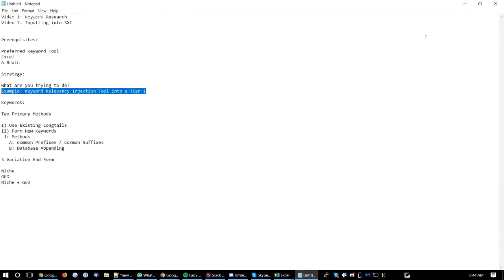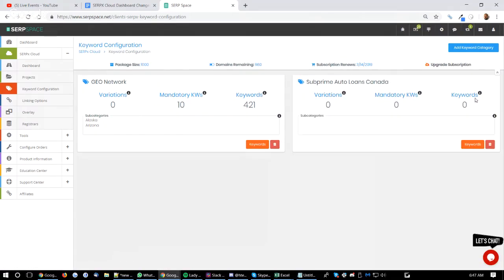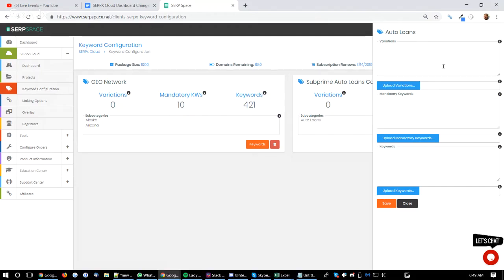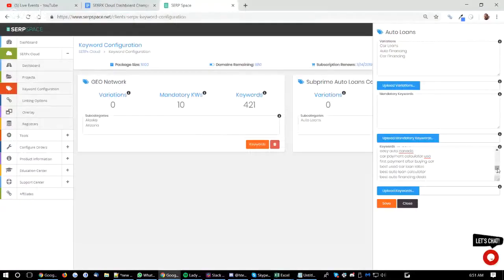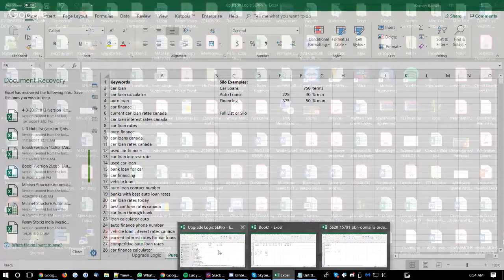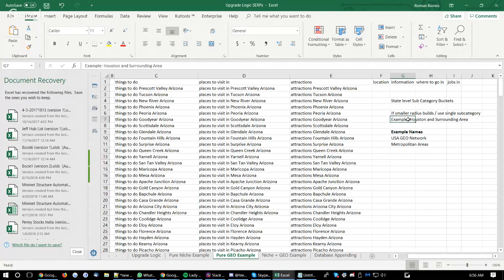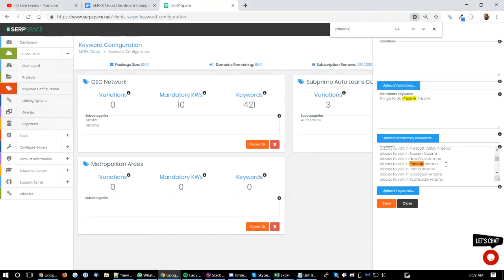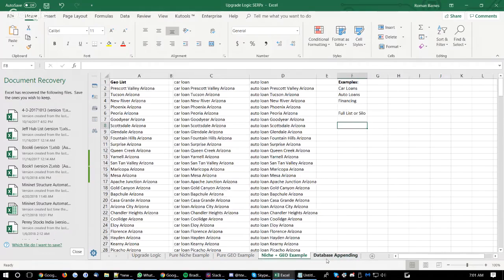Keyword Research for Mass Page Builders P2